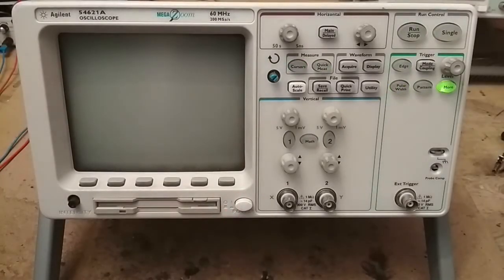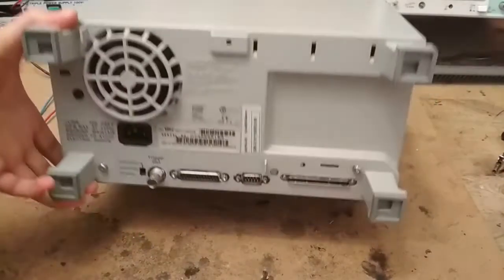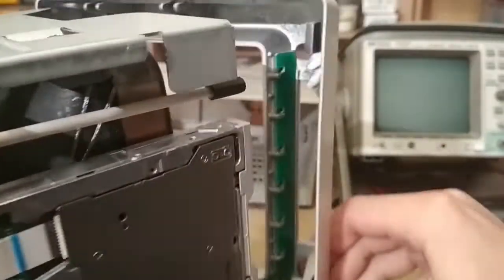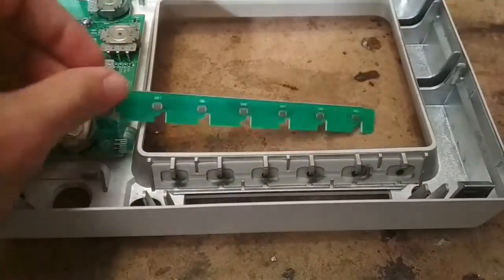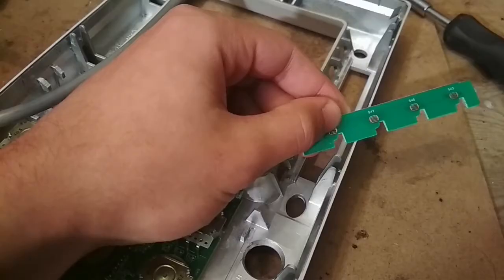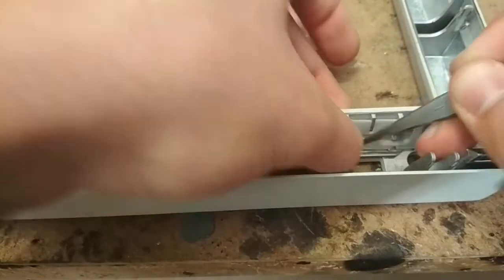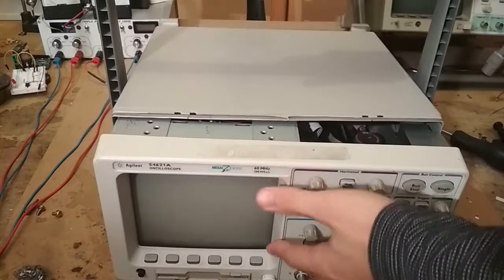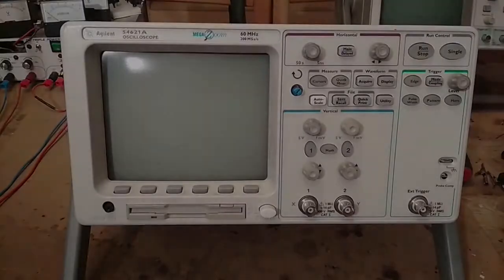How To fix the Buttons on an Oscilloscope (old Agilent Oscilloscope)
Here's a simple fix for the buttons under the screen not working on an oscilloscope.

Oscilloscope model: Agilent 54621A.